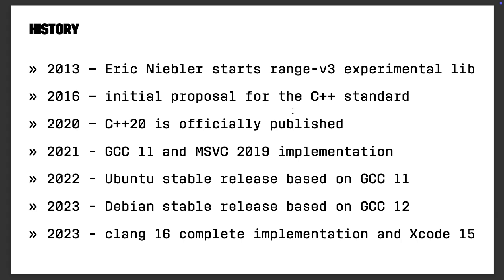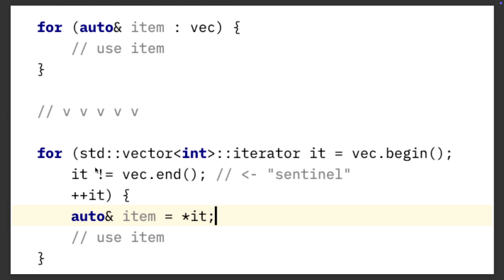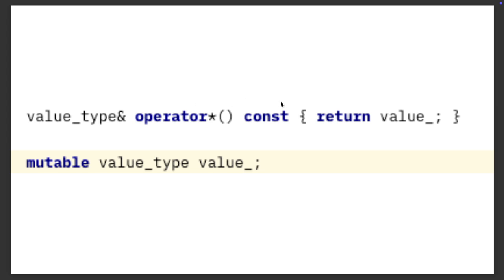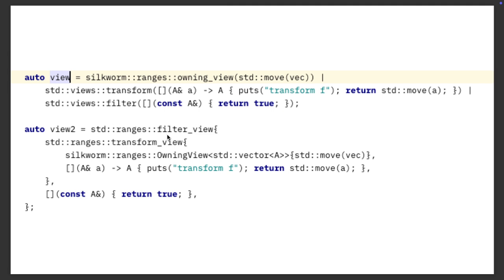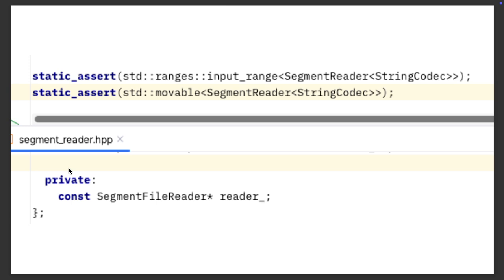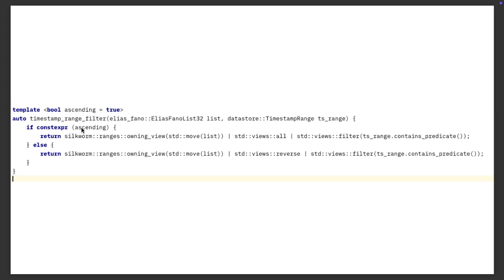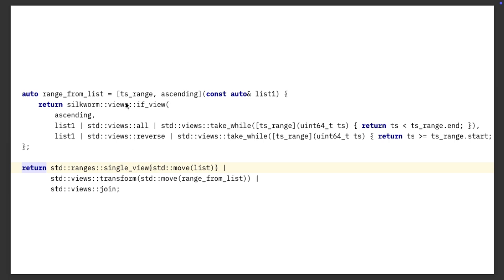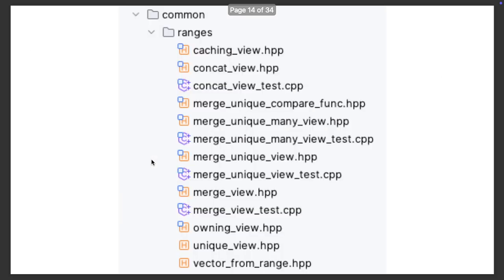Input std::ranges for IO processing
std::ranges C++ library input ranges can be used to process IO input streams of data values.
Techniques explained here make it a viable approach for usage in production.

References - basic and intermediate

References - advanced

problems with lifetime, filter, stack size,
a different iteration model,